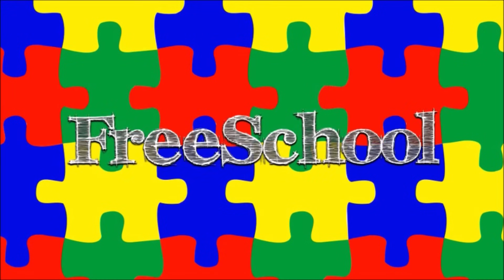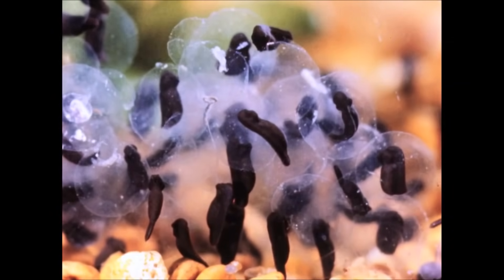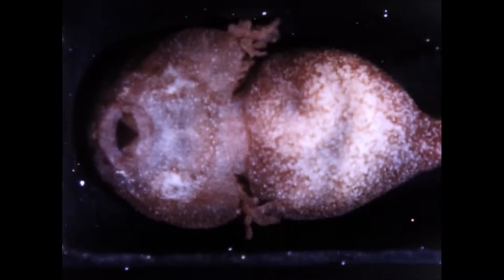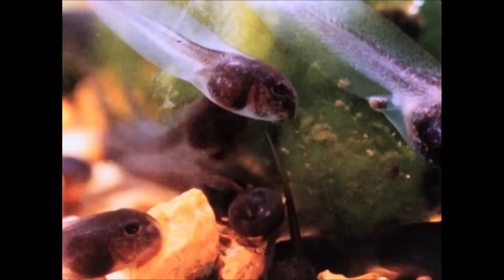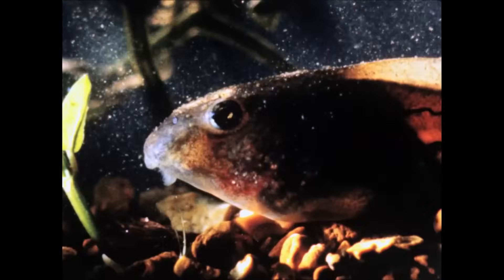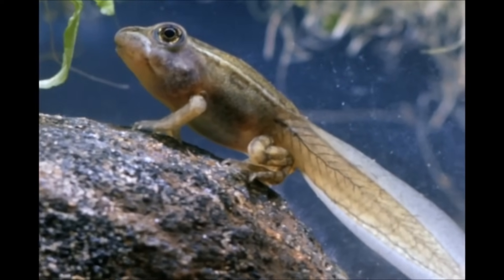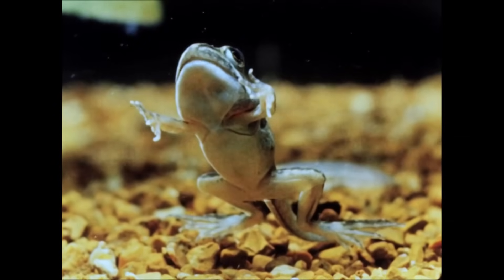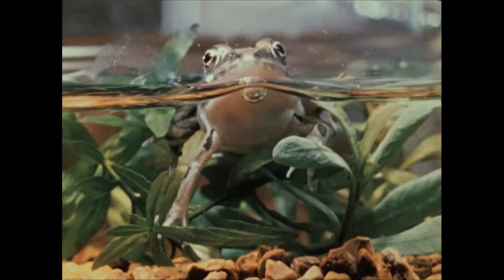The Life Cycle of a Frog: Metamorphosis from Tadpole to Frog for Kids - FreeSchool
Frogs have one of the most fascinating life cycles on the planet. At hatching, the baby tadpoles look nothing like they will as adults! Come follow the metamorphosis from tadpole to frog, step by step in this fun, educational video!